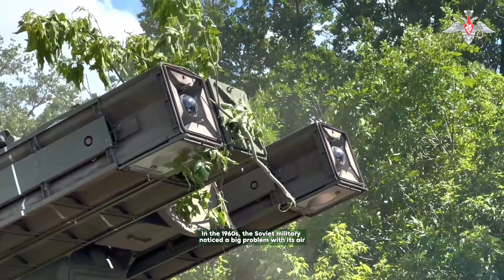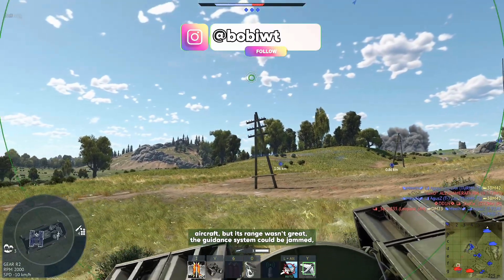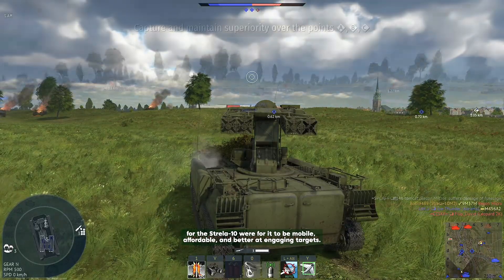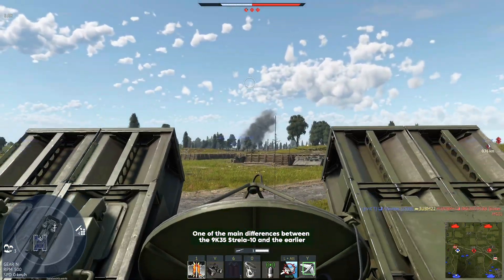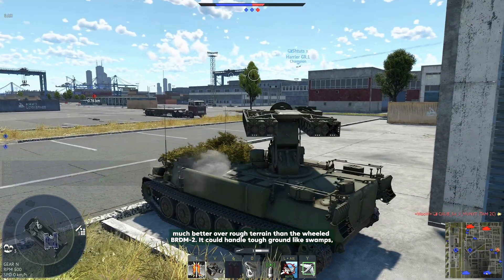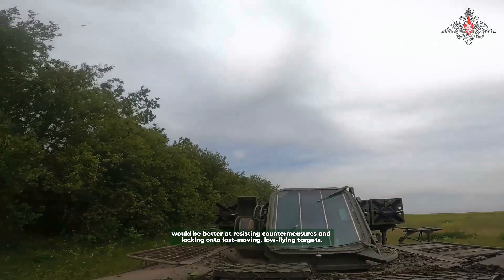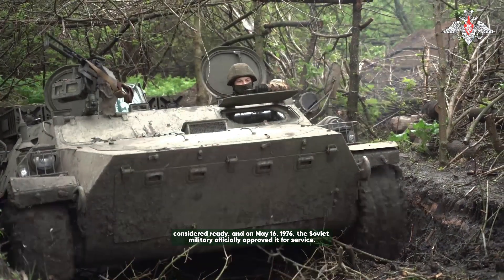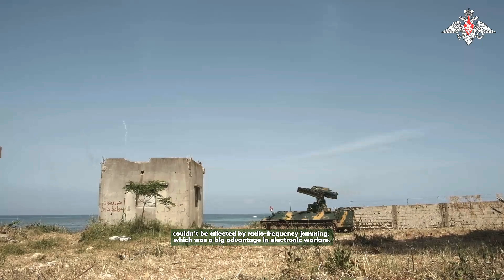The guy who actually got your back - 9K35 Strela-10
The 9K35 Strela-10 is a short-range, surface-to-air missile (SAM) system which was developed during the Cold War by the Soviet Union. Its main job is to protect motorized rifle and tank units from air attacks by shooting down low-flying helicopters, planes, drones, and cruise missiles. NATO calls it the SA-13 "Gopher,". The Strela-10 system has been upgraded many times to stay useful in today's combat situations.

After a long time, I’m making a video about a Soviet vehicle again. This time about the history of the Strela-10. So hello and welcome and enjoy this video.

Sources

Timestamps:

00:00 - Intro
00:45 - Context
02:12 - Initiation of the 9K35 Program
03:30 - Choice of Chassis: MT-LB
05:27 - Early Testing and Problems
07:13 - Refinements and Modifications
08:27 - Official Adoption and Initial Role
09:17 - Ongoing Developments
09:58 - Outro